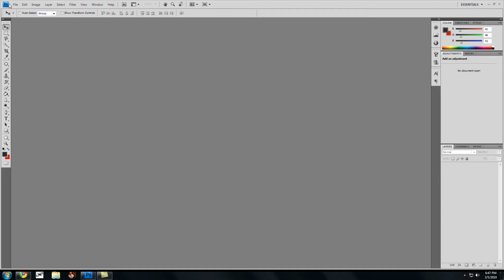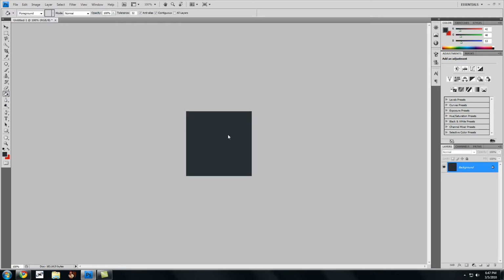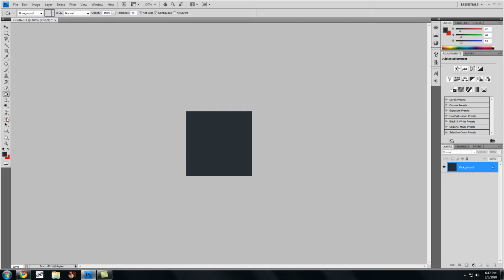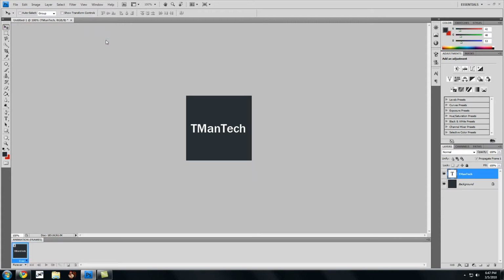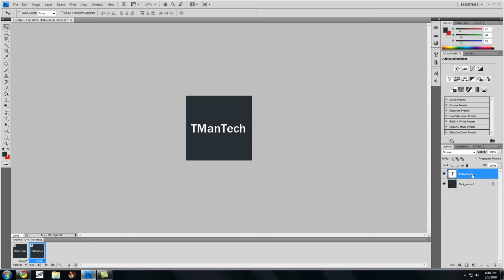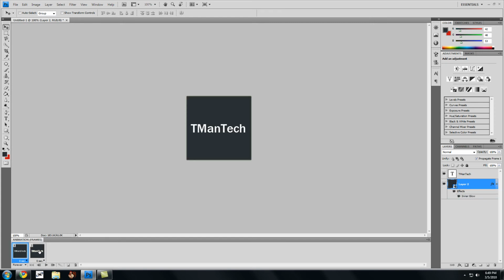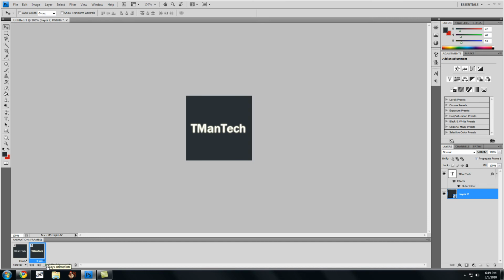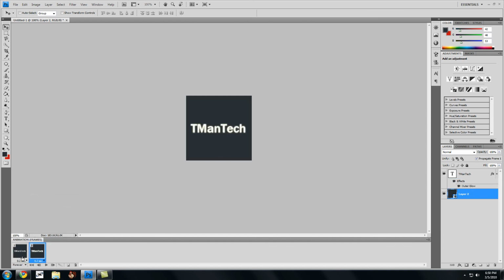Photoshop - Animations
Just a simple tutorial on how to make an animation in Photoshop.